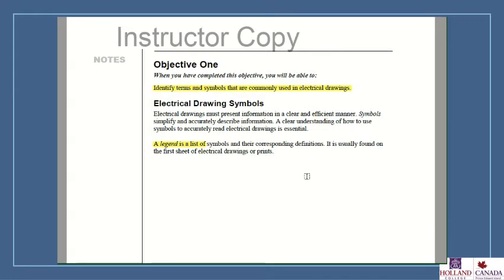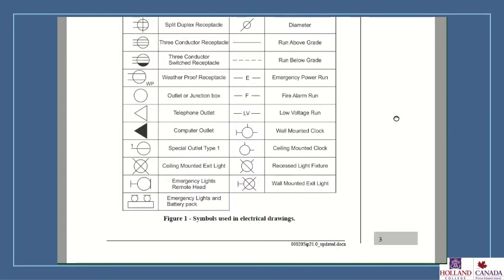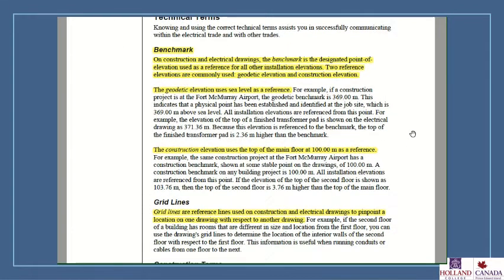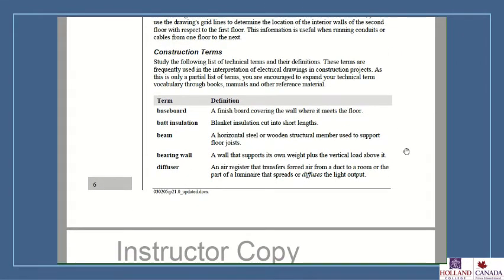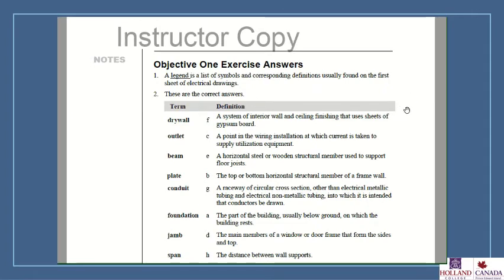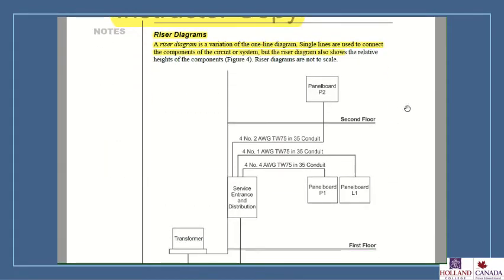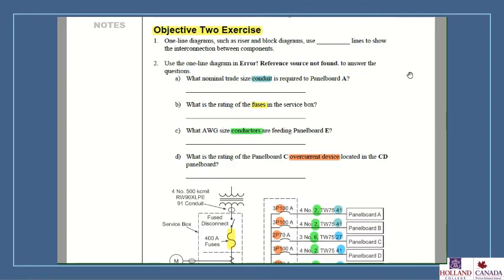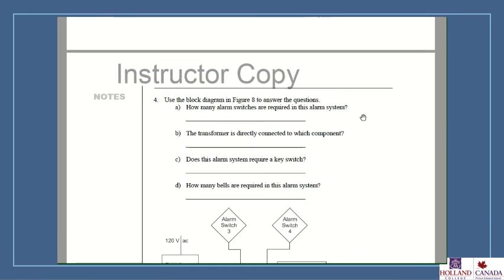ILM 030205i Objectives 1 and 2